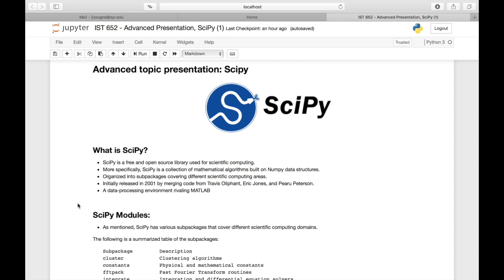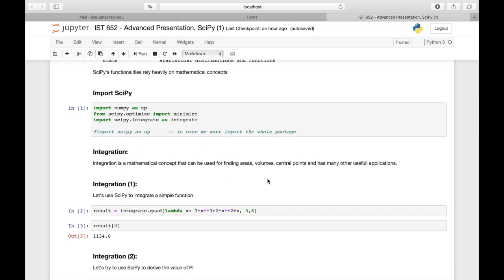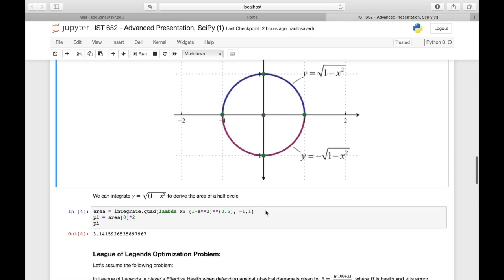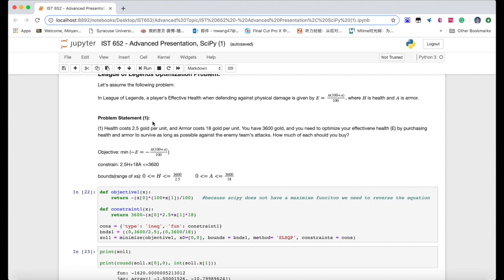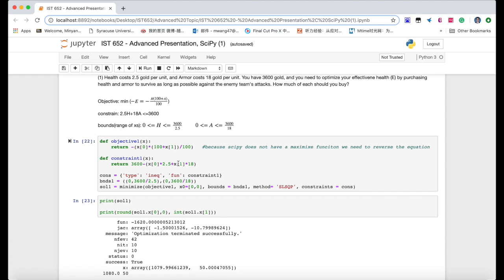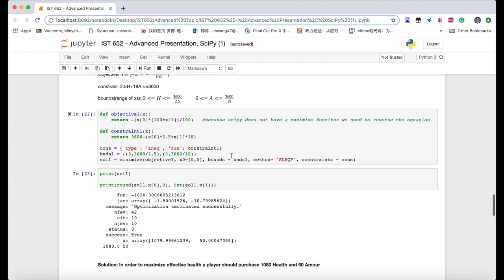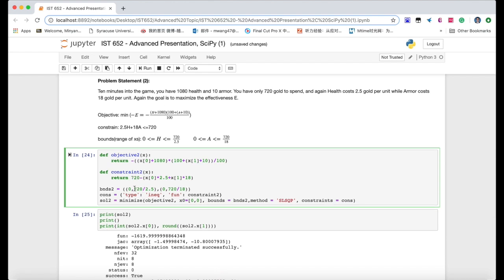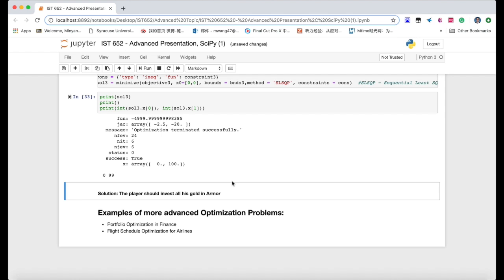Scipy Package Introduction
Syracuse University IST 652 Advanced Topic Presentation presented by Jan Lennart Zeugner and Minyang Wang